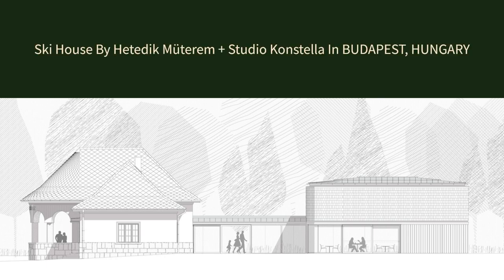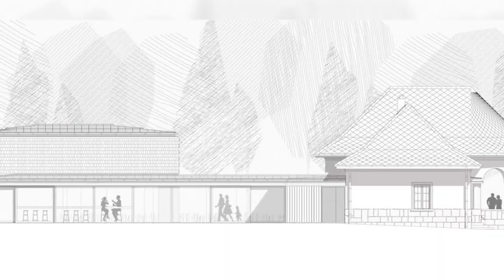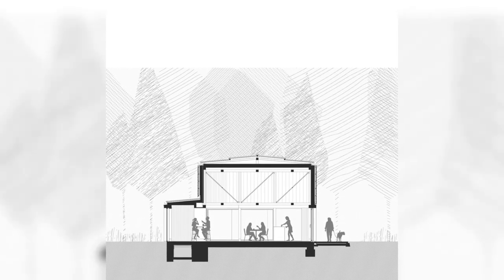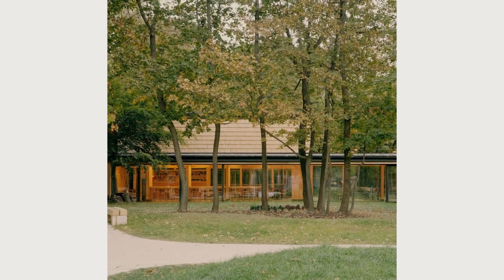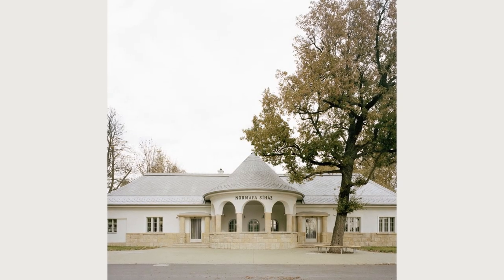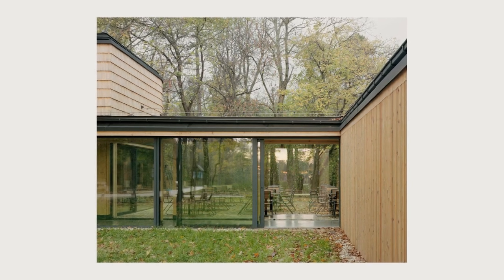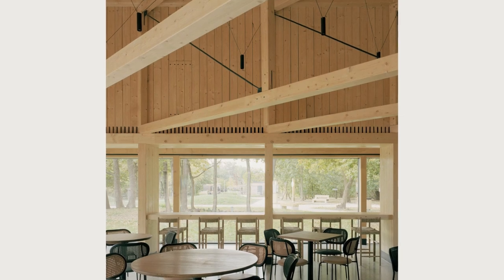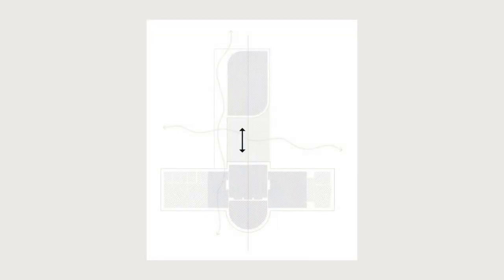Ski House By Hetedik Müterem + Studio Konstella In BUDAPEST, HUNGARY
The protected local heritage, Normafa Ski House was built between 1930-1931. Preserving the unity of the main facade and the building’s mass, the restaurant function was planned according to the layout of the original interior spaces.
The service areas were concentrated at the ends of the side wings (with their boundaries in almost the same position as in the original plan), while the public spaces were placed in the central, most prominent part of the building and in the adjacent spaces. The central terrace was converted to an outdoor space with the intent to reconstruct the building’s original state from the ’30s.

Archi Studio

Architects: Hetedik Müterem, Studio Konstella
Area:
400 m²
Year:
2024
Photographs:Balázs Danyi
Lead Architects: Levente Szabó DLA, András Bartha DLA
Architect: István Gyulovics DLA, Katalin Alkér DLA, Szilvia Tóth
Modelling: Vencel Kustka, Mátyás Weisz
Interior Design: Hetedik Műterem, Studio Konstella, Bianca Mtenga, Réka Bagota
City: Budapest
Country: Hungary